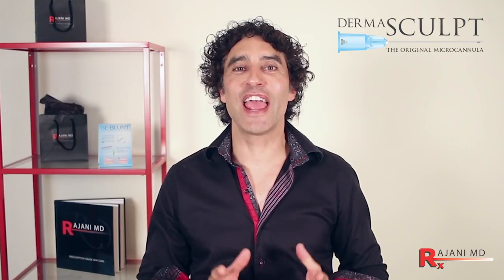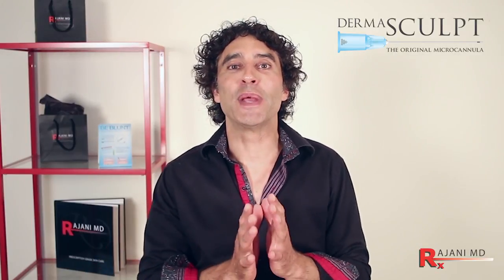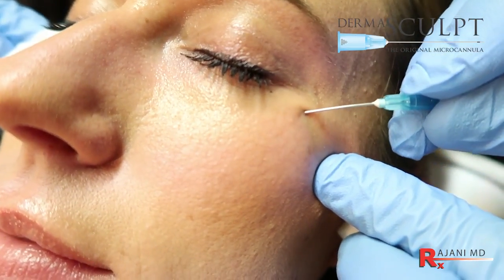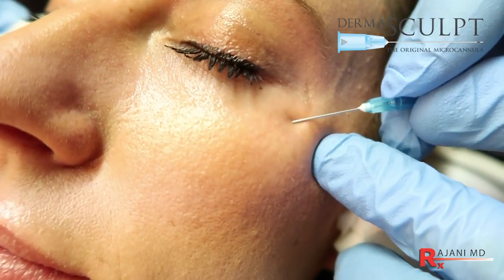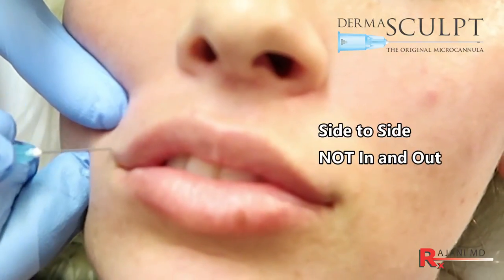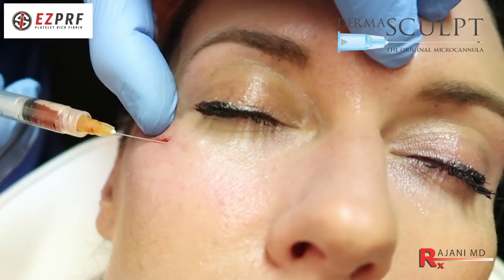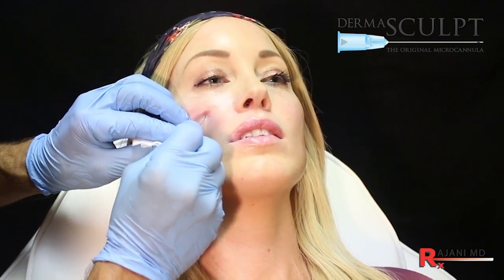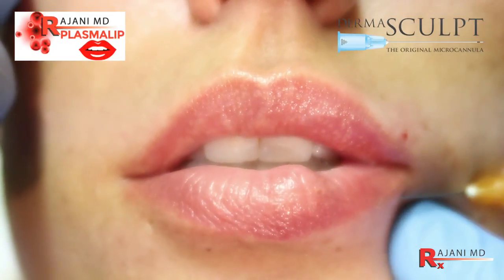How to Insert the MicroCannula-Dermal Fillers-Dr Rajani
- The Dermasculpt Microcannula injection technique is demonstrated and explained. Creating the opening and inserting the cannula remain a significant obstacle for beginning providers especially after a facelift or collagen stimulating injections.
Viewers from this channel have asked for tips on using the ever popular microcannula.
Preventing vascular occlusion, bruising and increased comfort are all desired outcomes for dermal filler injectors. The Cannula allows for less needle openings and will become more and more the standard of aesthetic injection techniques for products like Juvederm and Restylane.
Lip fillers are a very common request from clients as is the under eye demonstrated here.
 PRF and Plasmasculpt are also both demonstrated.

Prf is using one's own blood products to stimulate youth using one's own growth factors.
Prf can improve existing youthful fat, reduce appearance of dark circles and stimulate healthy skin. Prf uses a unique fibrin clot technology.
One can learn this technique at The Aesthetic Training Center and at PDOTrainings.com
Patients who request a natural and gradual result are great candidates for this procedure.